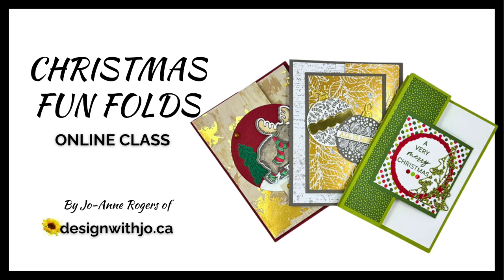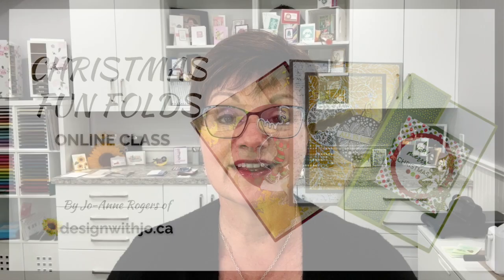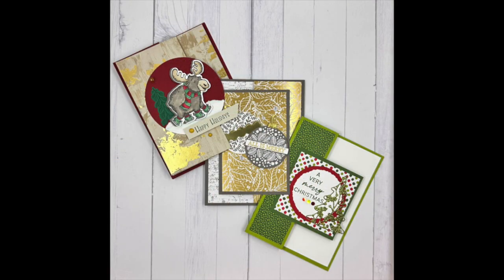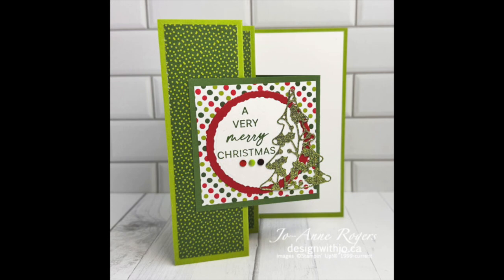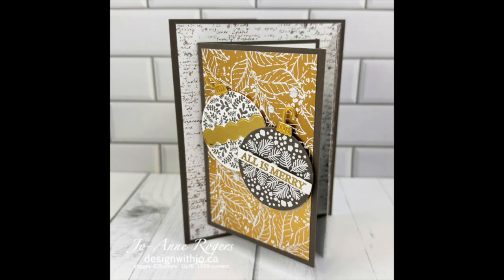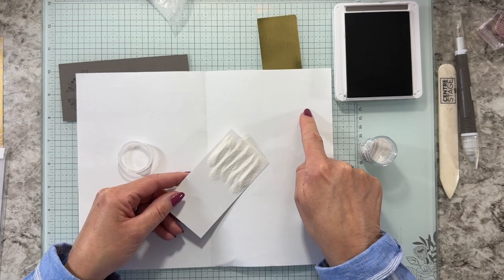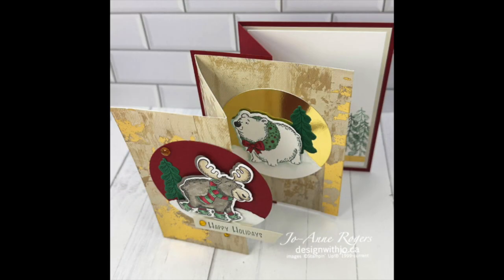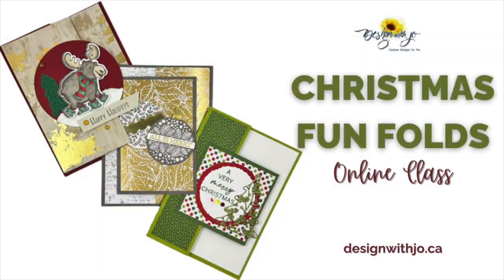Christmas Fun Folds Online Class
- Blending your creativity and love into unique card designs is the key to letting your friends and family know how special they are this holiday season and learning how is only attainable by taking this Christmas Fun Folds Online Class!